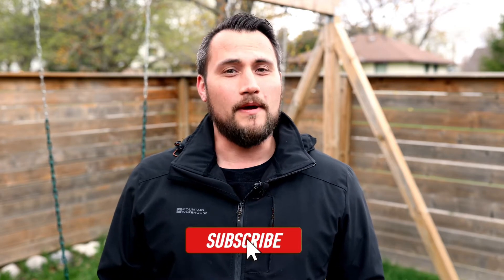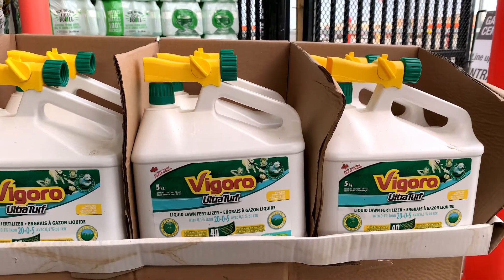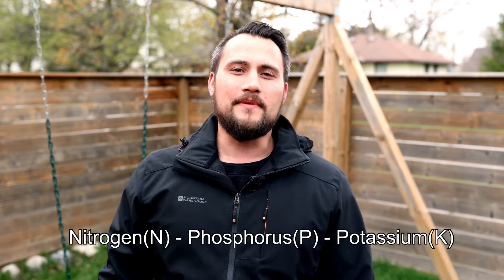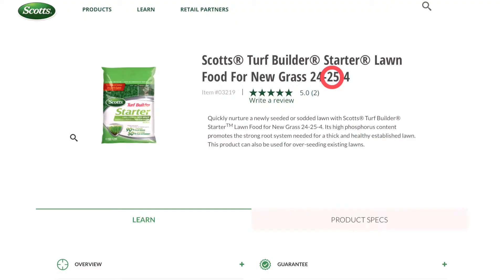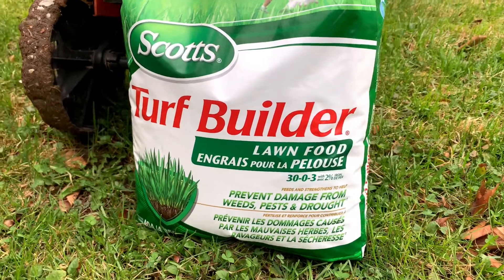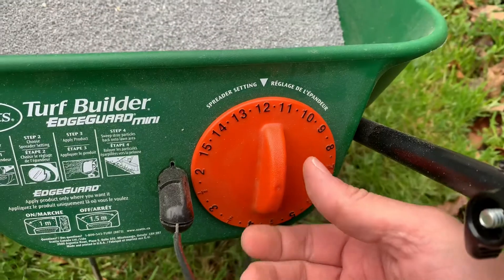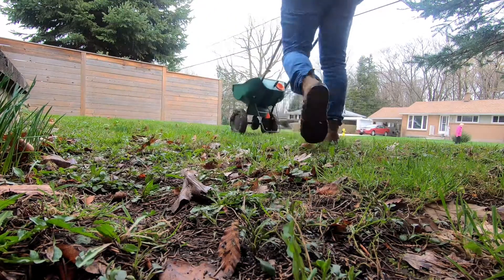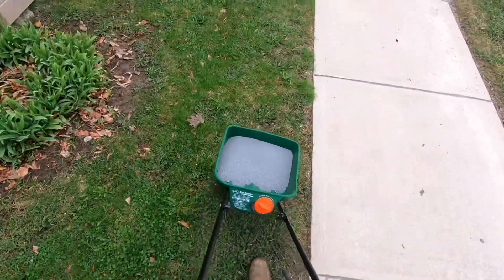How to Spread Lawn Fertilizer | The Science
How to spread lawn fertilizer to prevent weeds and make your yard look great. Learn about the science of the NPK ratio (Nitrogen - Potassium - Phosphorus) and the effects of each nutrient on your lawn. The ultimate lawn care for beginners!

On this channel I cover DIY projects and homeowner solutions to everyday problems.